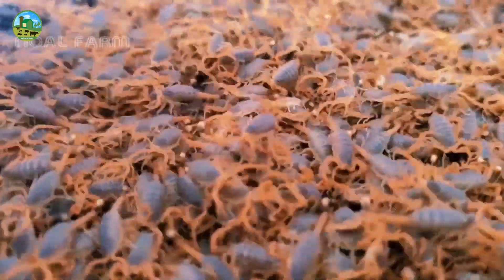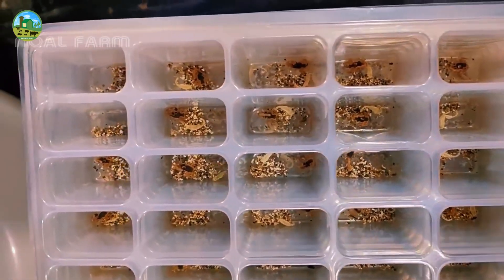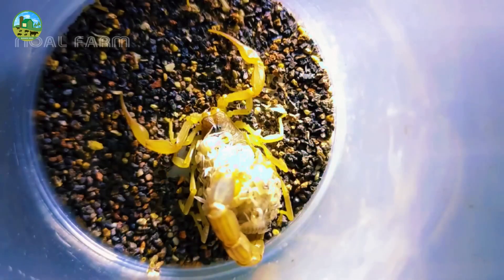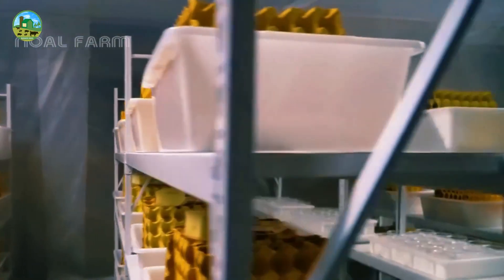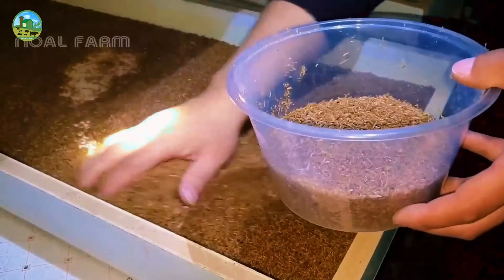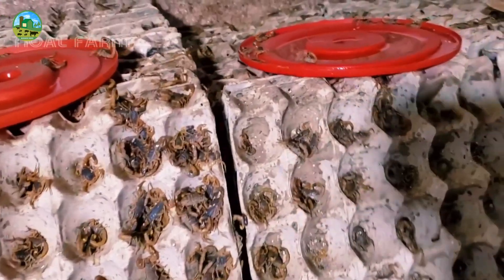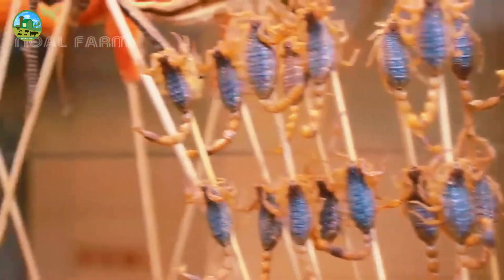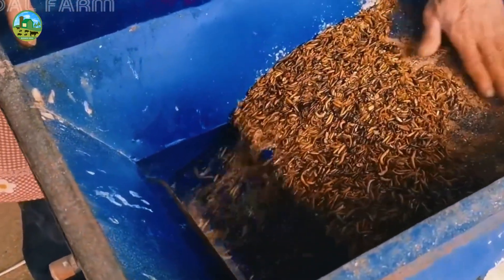Scorpion Farming - How to Start a Business Scorpion Farm - Unique Business Ideas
Scorpion Farming - How to Start a Business Scorpion Farm - Unique Business Ideas. Scorpion farming can be a unique and profitable business venture if properly planned and maintained with proper training. Scorpions are farmed for venom production.
A specialized and emerging industry aimed at collecting venom from scorpions for use in medical research, drug development, and other applications.
Scorpion venom is one of the most expensive liquids in the world, valued at up to $39 million per gallon, largely due to its use in treating conditions like cancer, and autoimmune diseases, and as a potent painkiller.
Scorpion production is a complex process that can be successfully carried out if proper procedures are followed.
There are many species of scorpions, but some species are suitable for cultivation and are commercially profitable. For example, the Asian Forest Scorpion or Emperor Scorpion.
A safe and dry environment should be created for scorpion cultivation. For this, create a suitable room or cage where light and temperature can be controlled. Scorpion habitat should generally be kept at a temperature of 25 to 35 degrees Celsius and humidity between 50 to 70%. The cage should have enough shade and hiding places and should have stones, soil, or foliage.
Scorpions mainly eat insects, small fish, and other small animals. You can provide them with crickets, cockroaches, and other small insects as food. Cleanliness must be maintained when feeding, as food residues and dirt can be harmful to scorpions.
Proper identification of male and female scorpions is essential for breeding scorpions. Male scorpions usually have relatively long and slender tails, while female scorpions have shorter and thicker tails. In addition, male scorpions have special sex organs under the abdomen that are different from female scorpions.
Scorpions usually prefer to breed in spring or summer. At this time they need to create a suitable environment for breeding. After mating, the female scorpion lays eggs within a few weeks.
Typically, a female scorpion can lay 20 to 30 eggs. The eggs stick to the scorpion's body until they hatch. It usually takes 1 to 3 weeks for the eggs to hatch.
After hatching, the young climb onto the mother scorpion's back and stay there for a few days. The young stay with the mother scorpion for the first 1 to 2 weeks. During this time they do not need to provide any extra food for rearing, because they get the necessary nutrients from the mother's body.
Separate small cages or containers should be made for the babies so they can move easily and find their own food. During the growth of the babies, Regular monitoring is required. Babies start to mature at 6 to 12 months. Regular care and adequate food supply must be ensured during their growth.
Scorpion cages or habitats should be cleaned regularly. Any water or food residue in the cage should be removed.
Scorpion venom is used in various medicines, which can be a profitable source for farmers. Proper training is required to collect and sell scorpion venom properly.